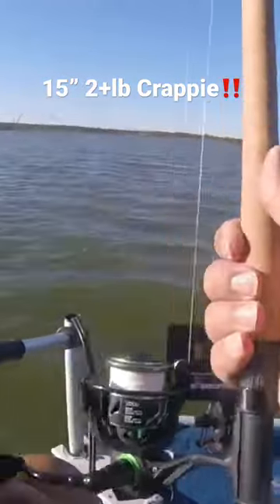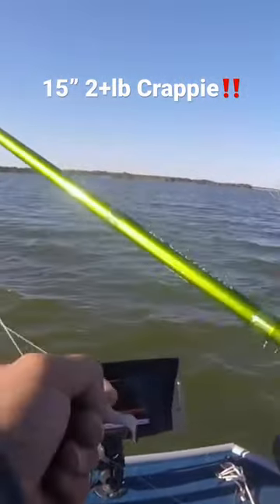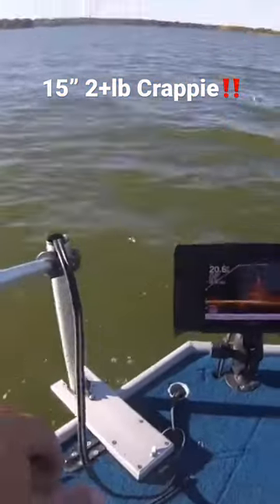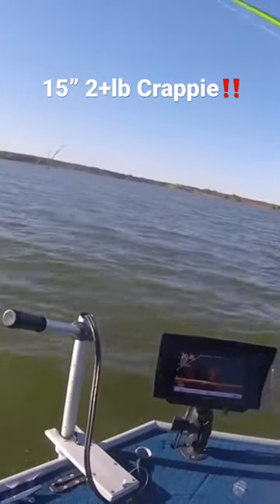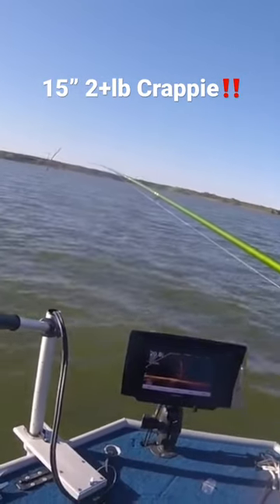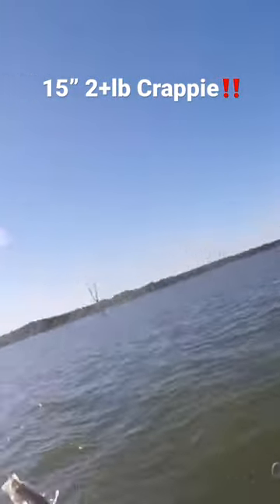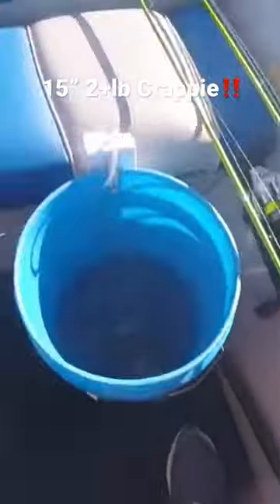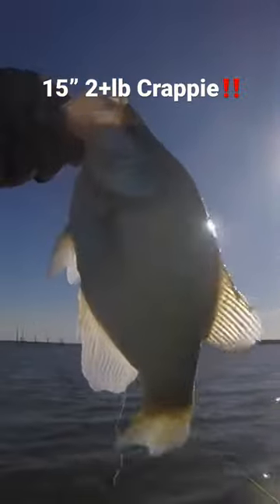Slab CRAPPIE, Timber off the Creek Channel‼️